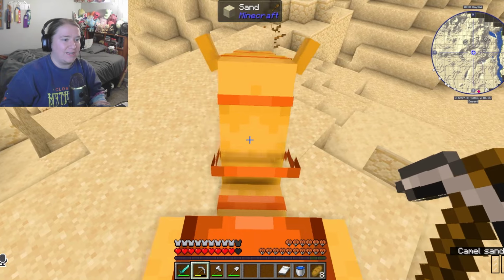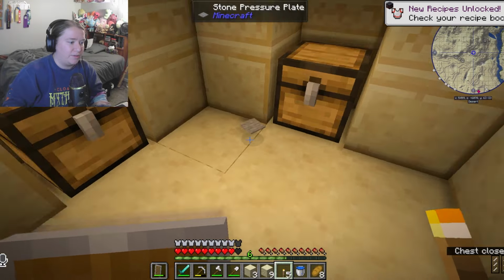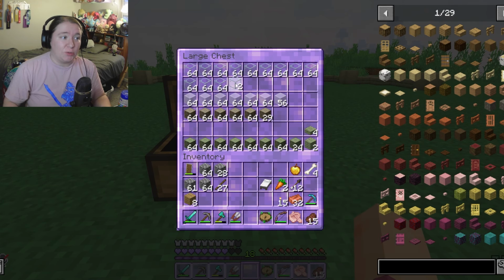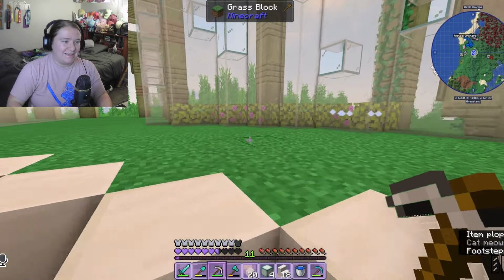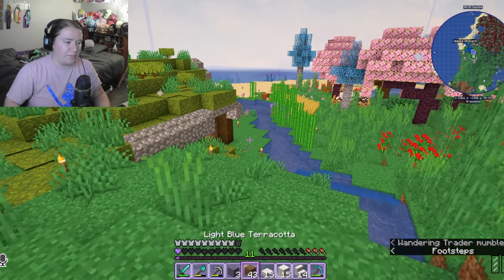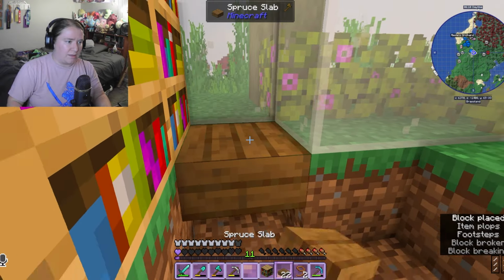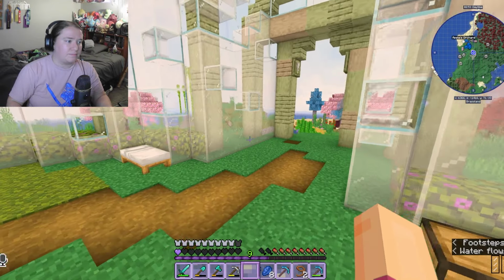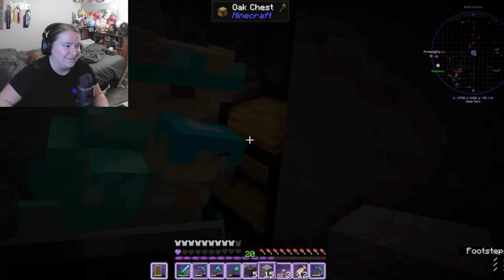Building a Shrine & Escaping the Warden | Shrine Wars (Ep 2)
We're building a massive greenhouse and tackling an ancient city! How much more exciting could it get?

Curious about the GUI texture pack? Check it out here!